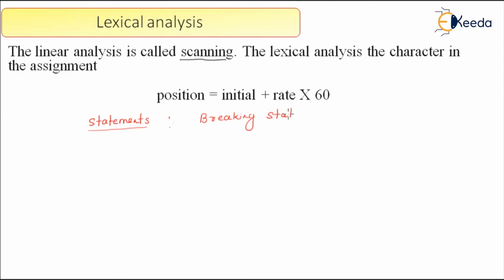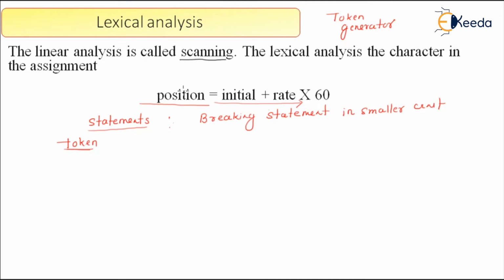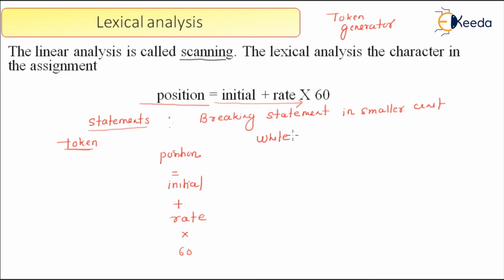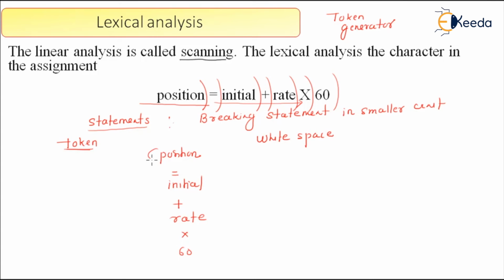Exploring Lexical Analysis: Concepts And Techniques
Welcome to “Exploring Lexical Analysis: Concepts and Techniques”! In this video, we delve into the fascinating world of lexical analysis. We’ll start with the basics, explaining what lexical analysis is and why it’s a crucial part of programming language design and compiler construction.

Throughout the video, we’ll explore various concepts related to lexical analysis, such as tokens, patterns, and lexemes. We’ll also discuss different techniques used in lexical analysis, including finite automata and regular expressions.

Happy Learning.